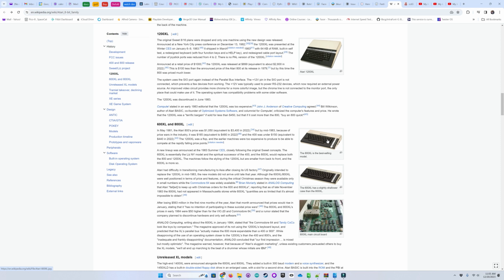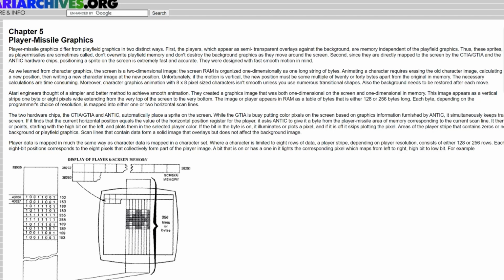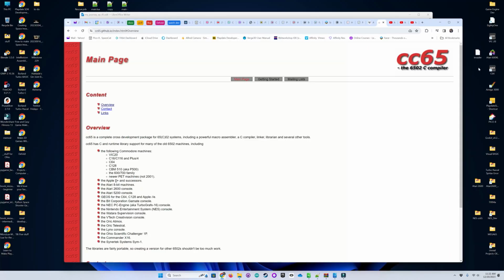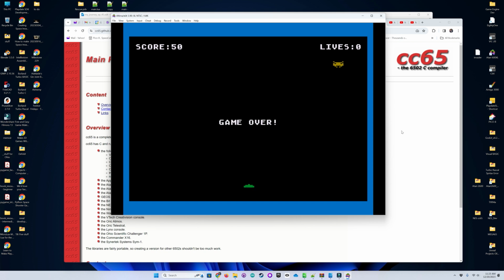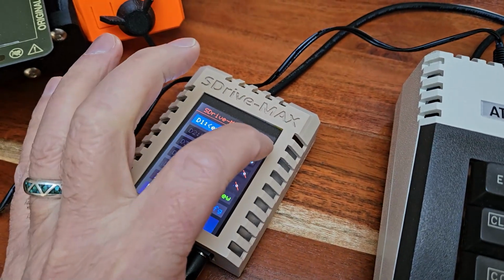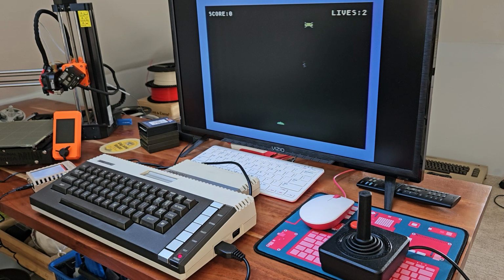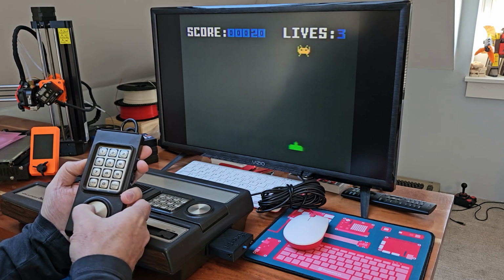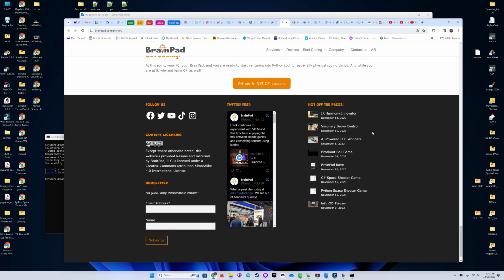My Journey in Game Programming - Atari 8-bit Computer, C (with cc65) - Episode 45